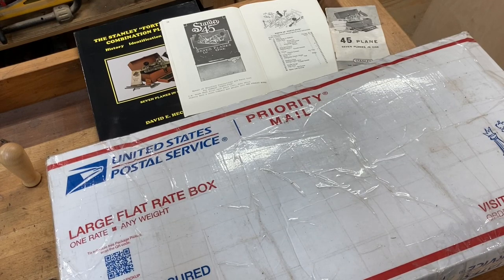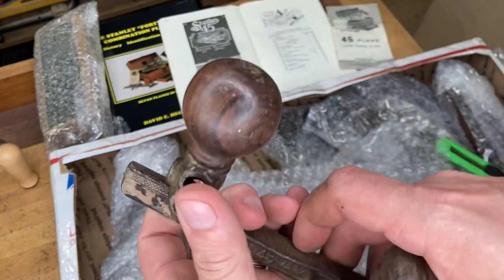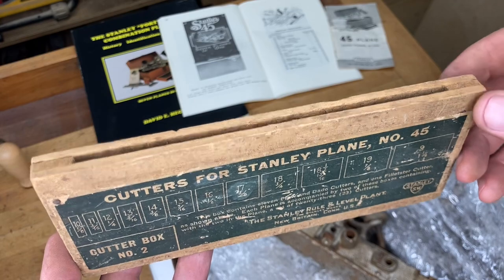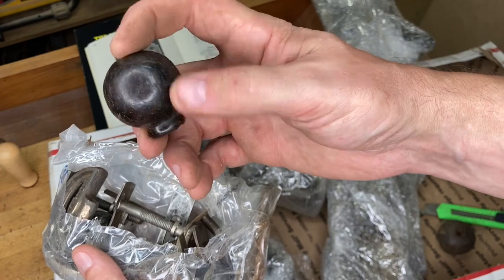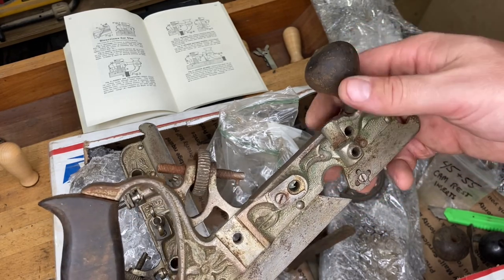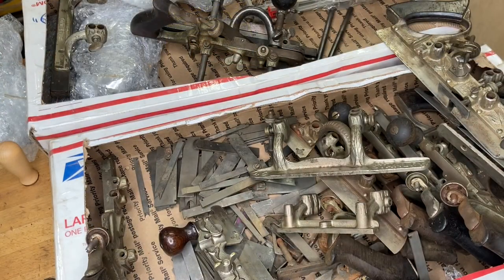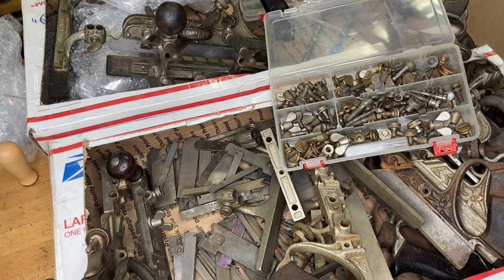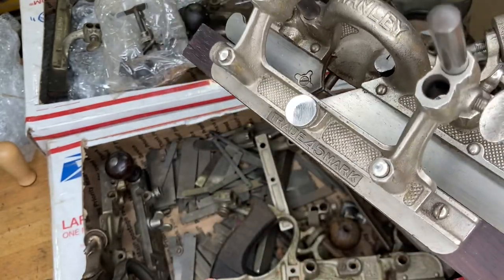Unboxing No 45 Stanley parts - It’s Just Plane Fun!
Come along while I unbox some large flat rate boxes full of No45 combination plane parts! During the unboxing I discuss some of the different parts of the Stanley 45, as well as some of the applicable literature out there.

Let me know what questions you have about anything in the video!